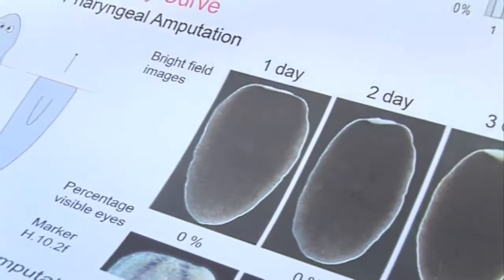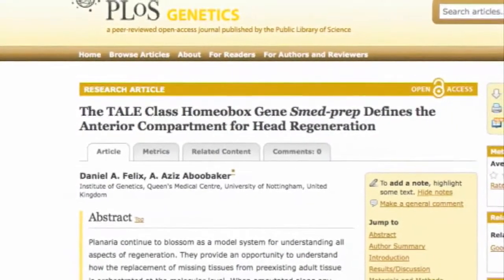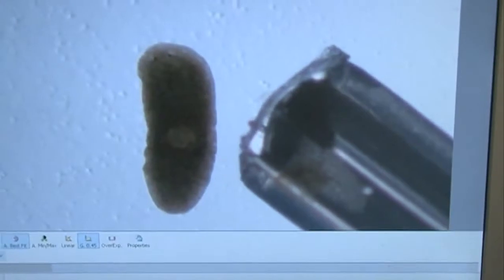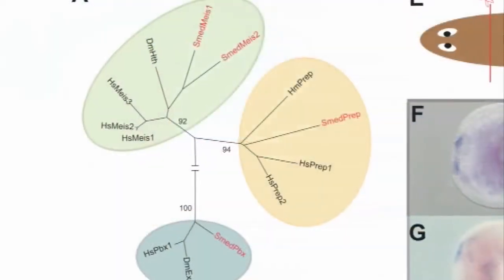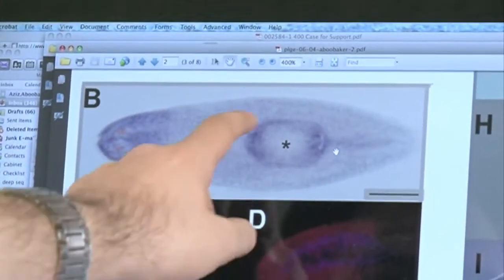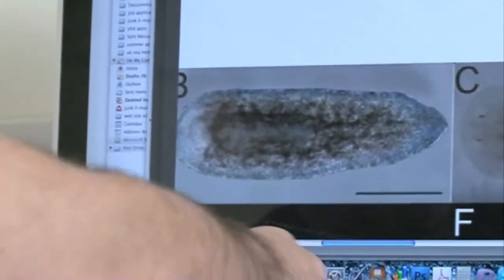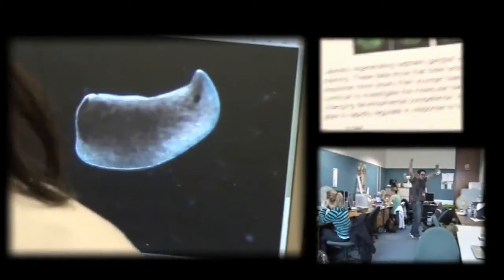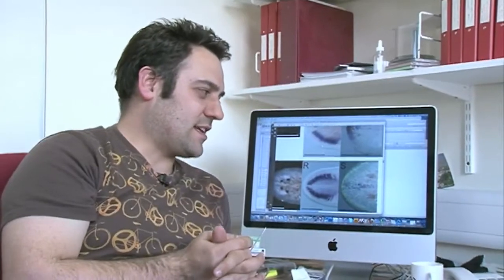Scientists Create Regenerating Worms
Scientists have discovered the gene that enables an extraordinary worm to regrow its whole head and brain—and other body parts—after amputation.

Source: Univ. of Nottingham